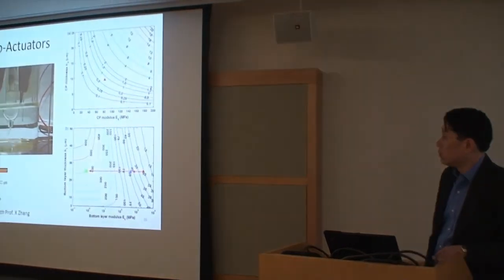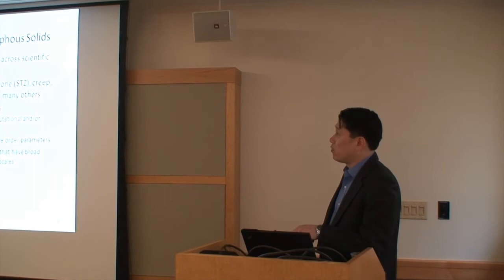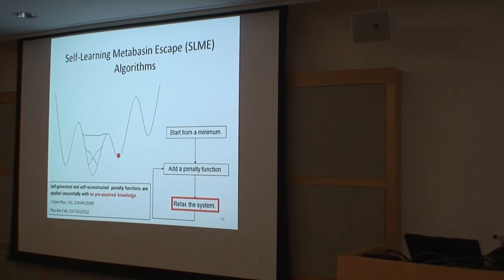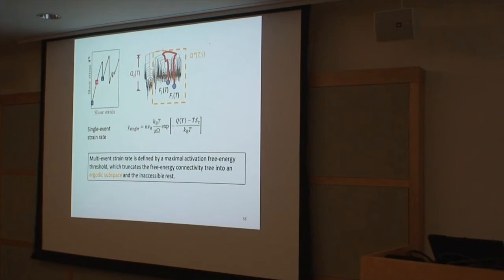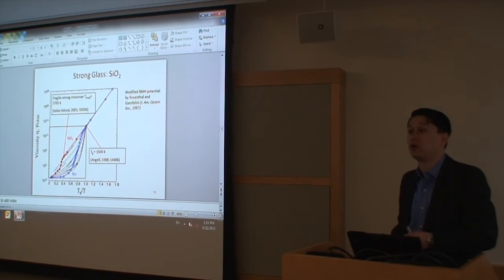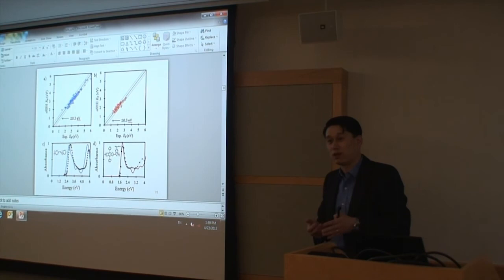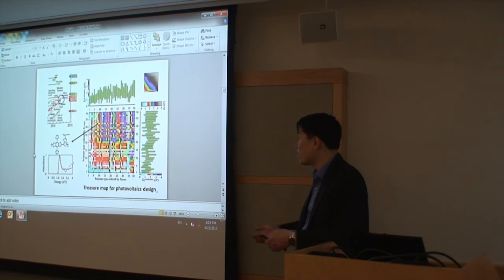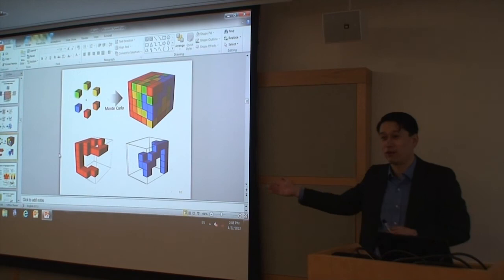Xi Lin - Tenure Seminar (Part 2 of 2)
Xi Lin's Tenure Seminar (Part 2 of 2)